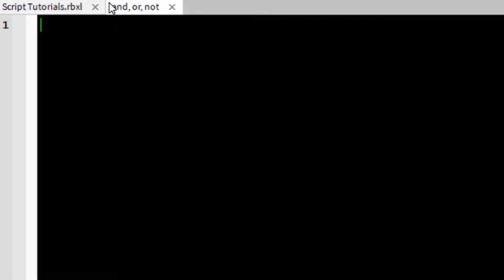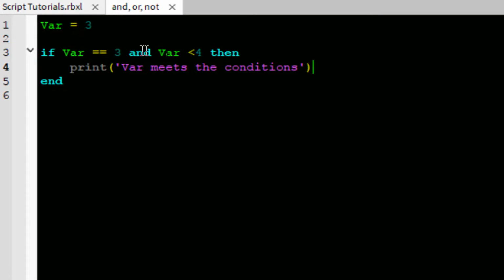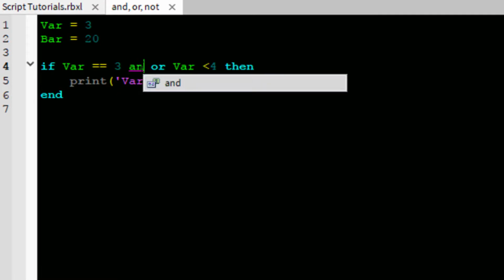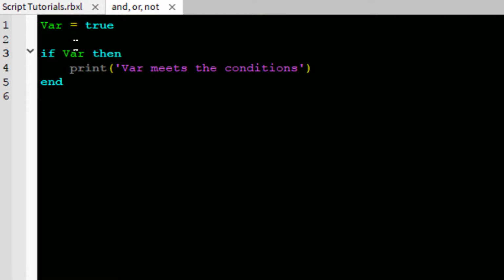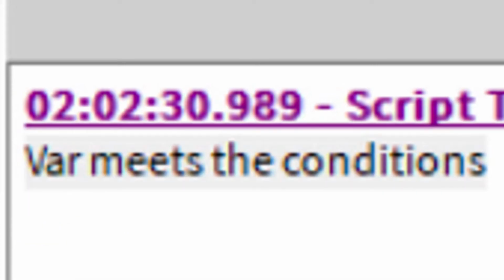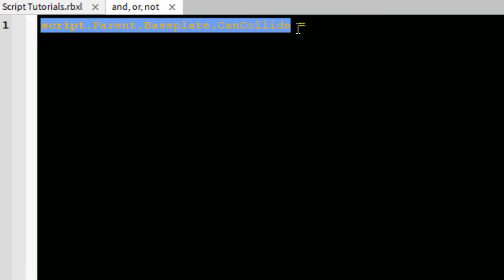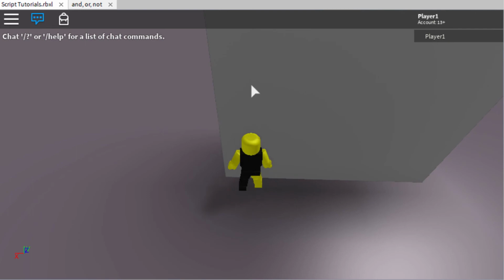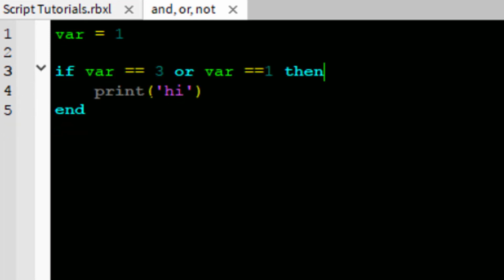🍌#8 Roblox beginner scripting tutorial | Logical operators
🍌In this tutorial you're going to learn what are logical operators and how to use them.🍌